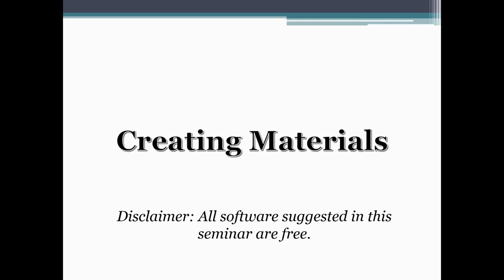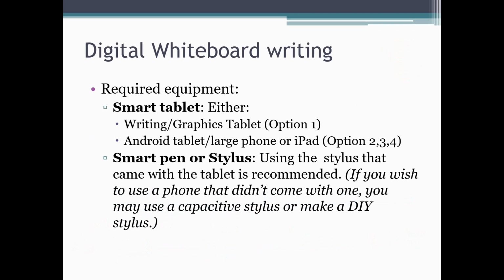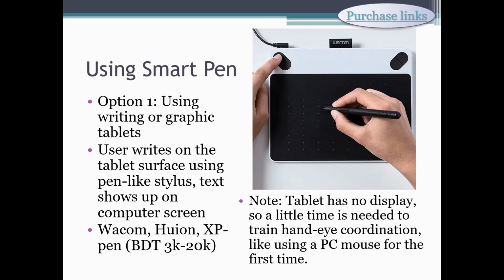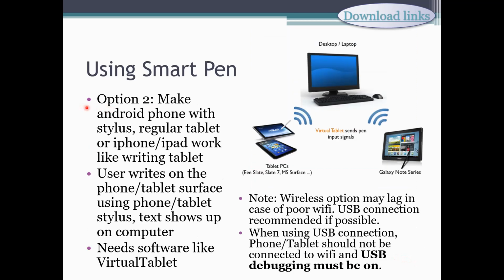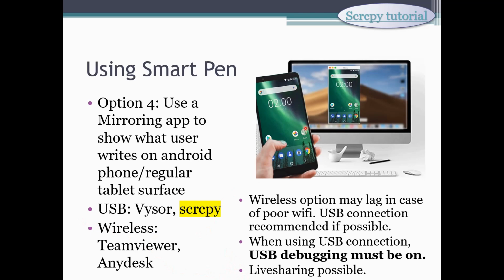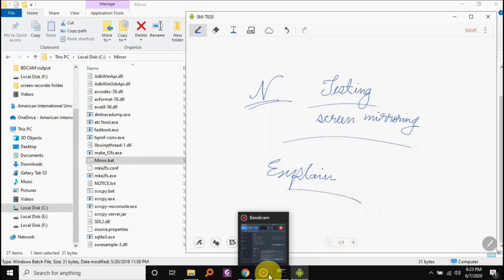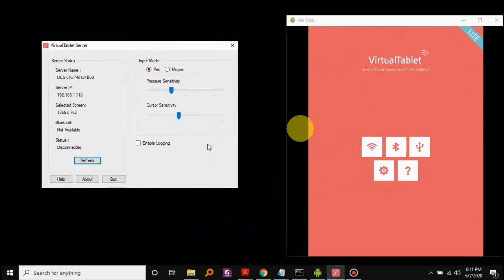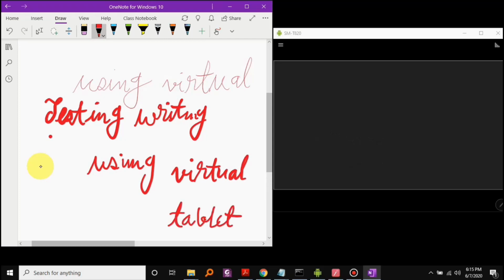Efficiently creating lectures for online teaching: Creating materials part 1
In this video we will discuss how you can make your powerpoint lectures easier to follow by using a cursor highlighter and discuss different methods for writing digitally to create your lectures.

Timestamps for topics

Cursor highlighter  0:43
Basics of digital writing  2:45
Using Writing Tablet   4:29
Using Regular Tablet as Writing Tablet  6:21, Demonstration 12:16
Screen Recording of Android Device  7:35, Demonstration 10:41
Screen Mirroring of Android Device  8:11, Demonstration 9:18

Download links

Cursor Highlighter
Virtualtablet (PC/Mac Client and android app, no iphone option)

Purchase links (For Bangladesh)
Graphic tablets and Wacom bamboo solo stylus (usable on all touchscreens):
^currently offering teacher discounts (as of June 20, 2020)

Google play card/Apple store card (if anyone wants to purchase pro version of free apps):